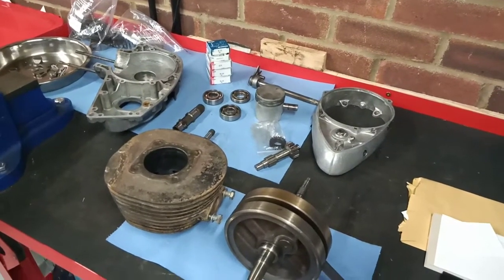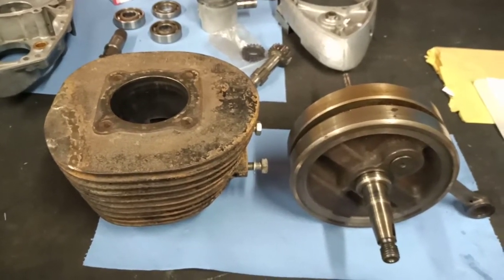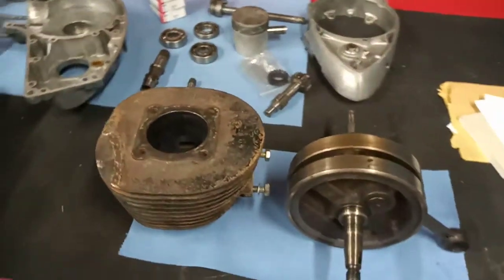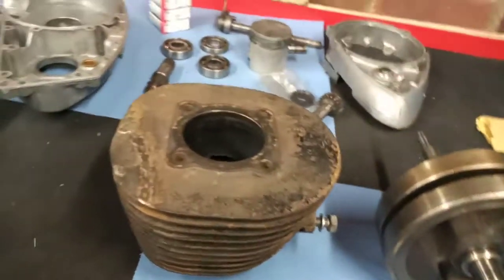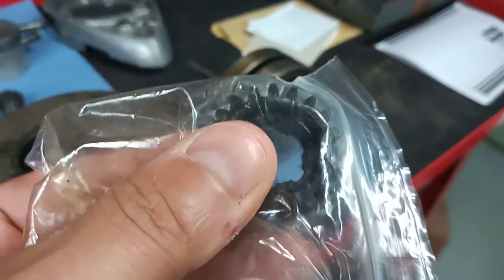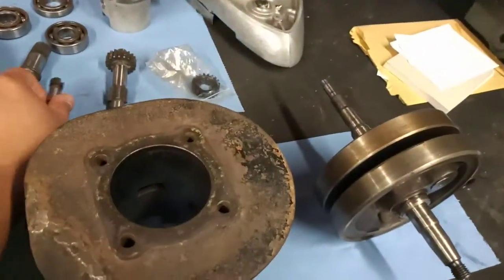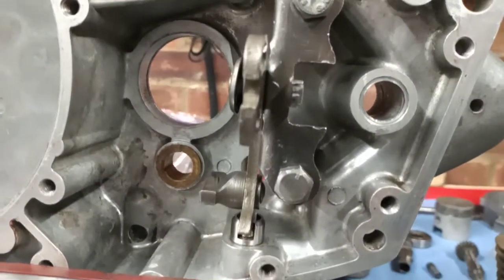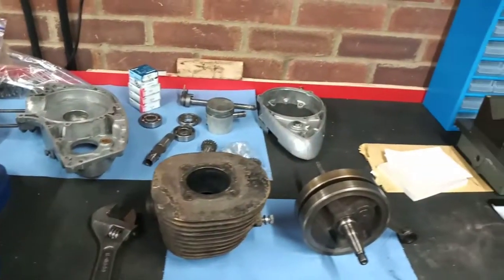BSA Bantam D7 Engine check over and problems, YouTube friends - shout-outs and stickers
Looking over a few issues that will need attention on the BSA Bantam engine. Big thanks to my new YouTube friends for the shout-outs.

Please click the like button if you enjoy the videos. Apologies for my poor film making skills, I'm currently learning how to use a different camera which will hopefully improve things in the future.